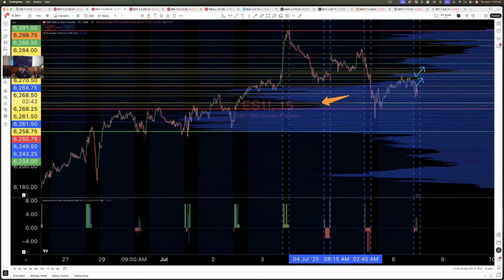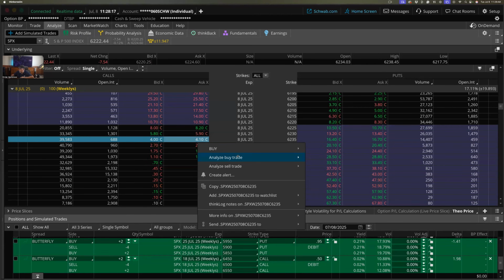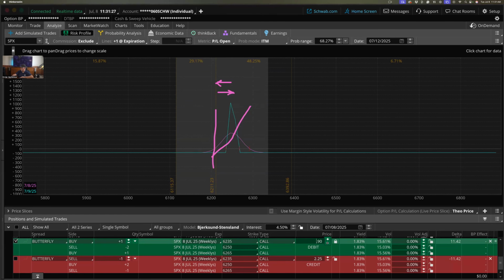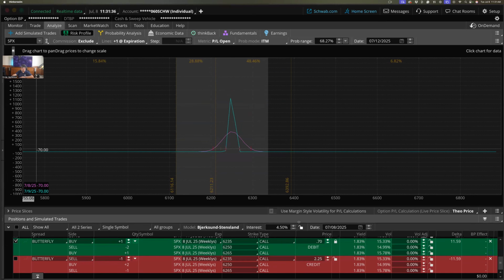How to Use Gamma Scalp for Fast and Low Risk Trades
Timestamps:
00:00 - Intro
00:20 - What is Gamma Scalp?
01:45 – Identifying Key Levels
02:15 – When to Strike
03:30 – Profit Curve Explained